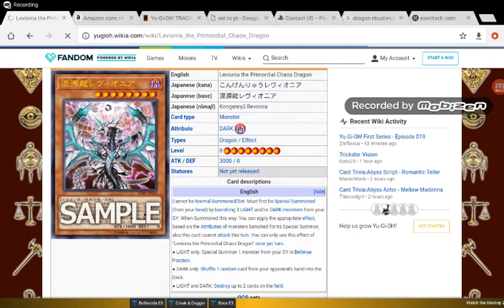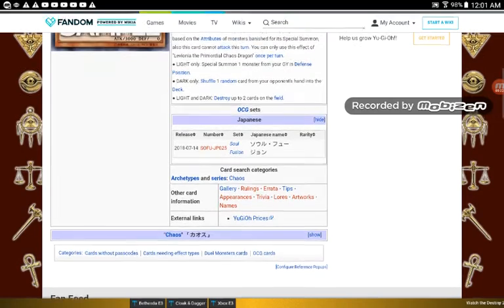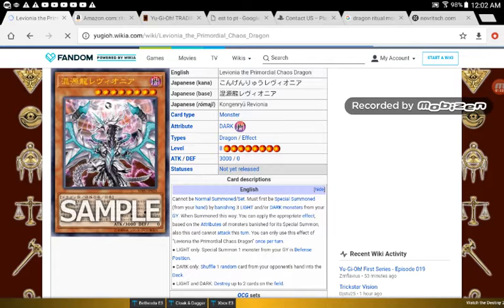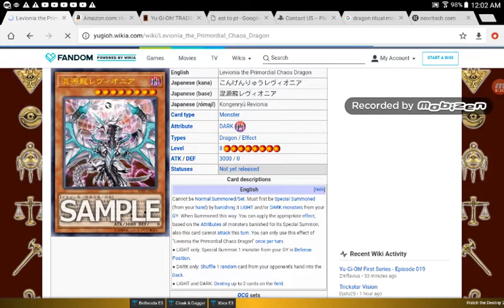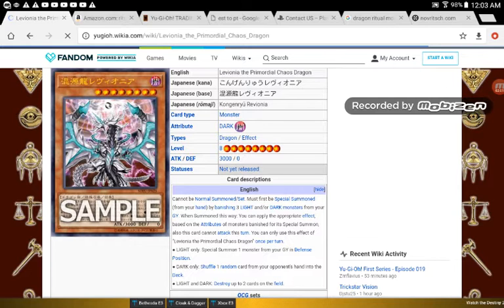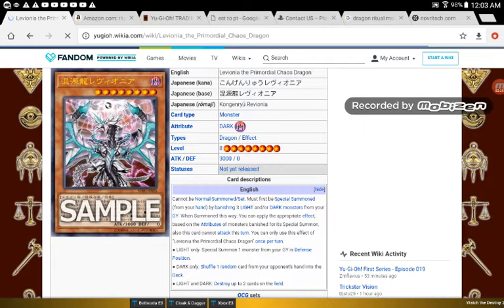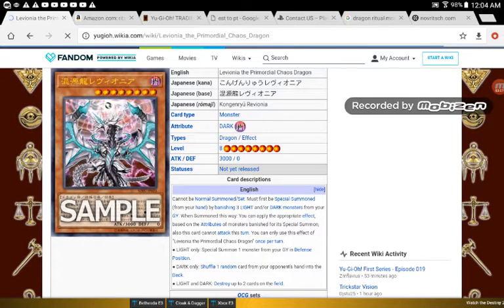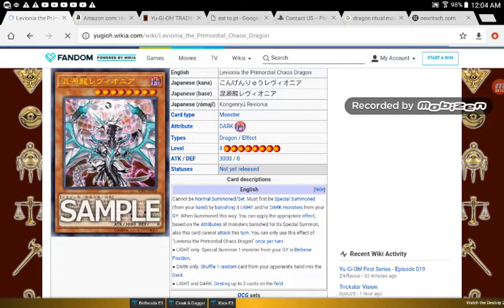Levionia the primordial chaos dragon